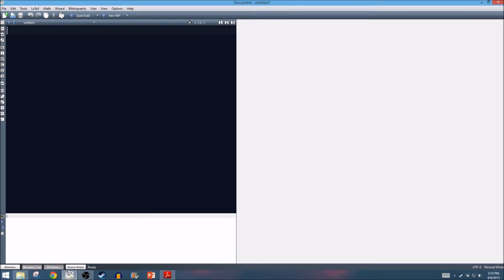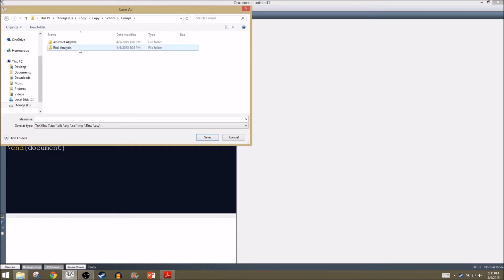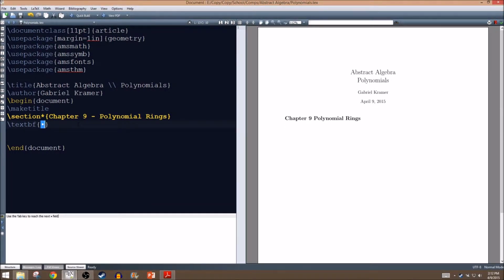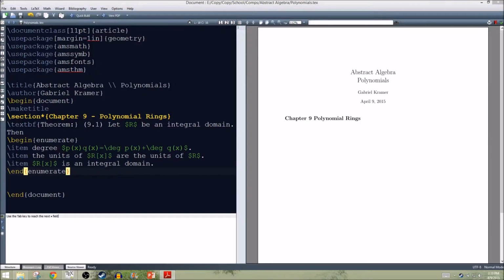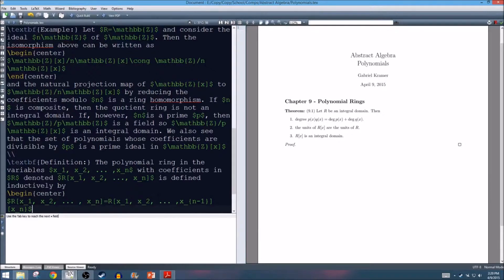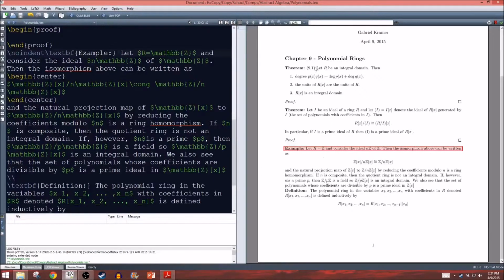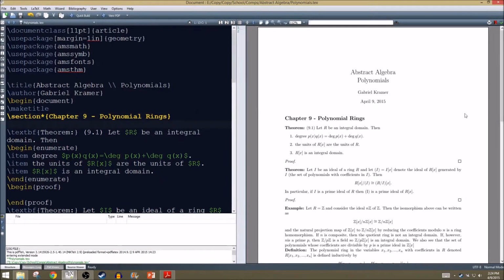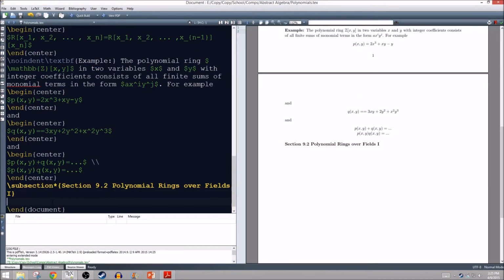Let's Learn LaTeX Episode 3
Here I create a short document of some notes from Dummit & Foote's Third Edition Abstract Algebra, Chapter 9. I show off a couple tips that I frequently use to keep my documents looking nice.